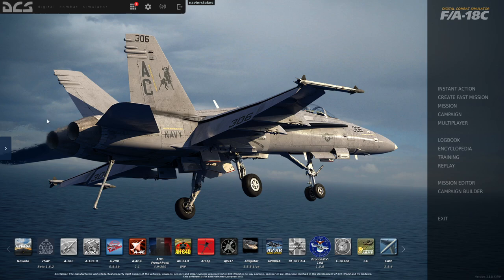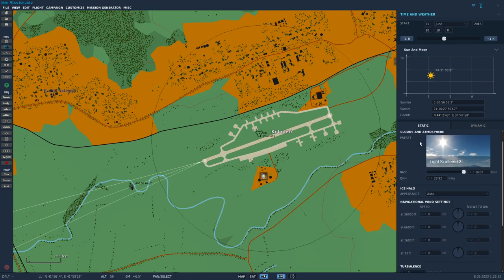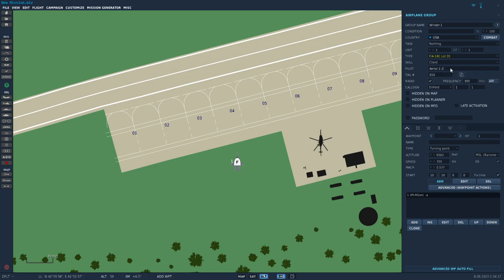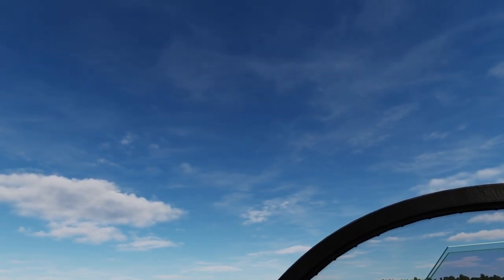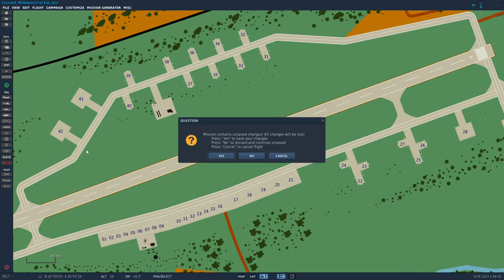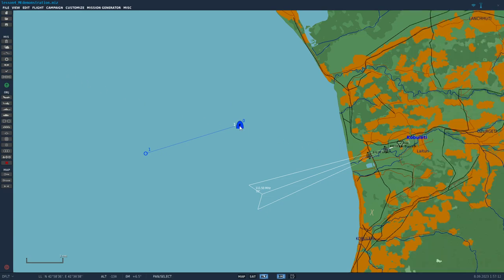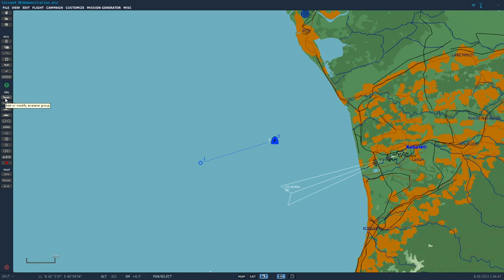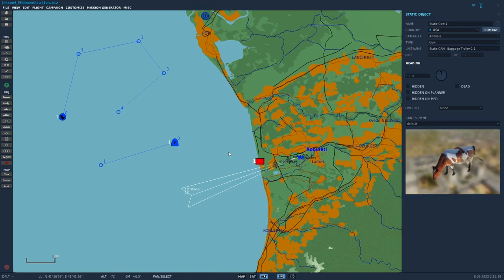Shockwave's DCS Hornet Academy - Lesson - 4 - Intro to Mission Editor